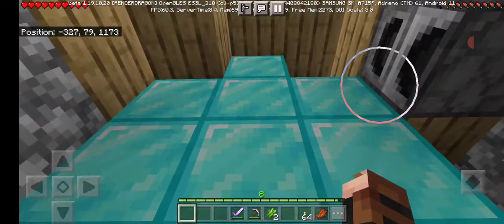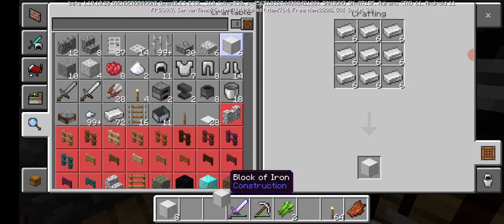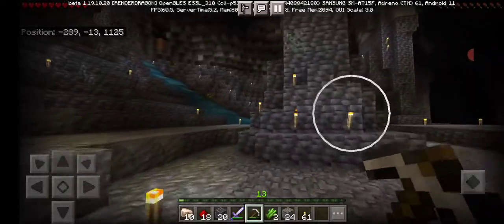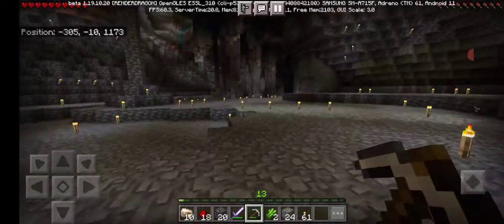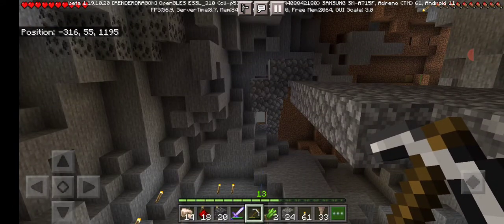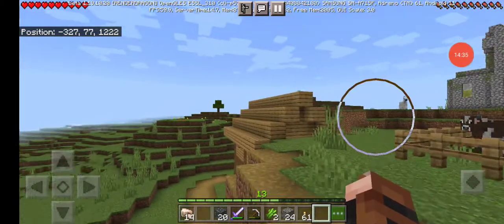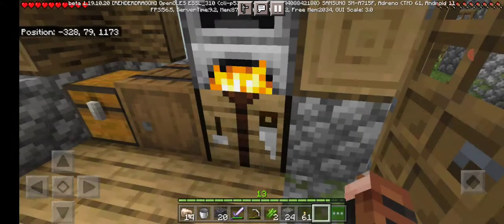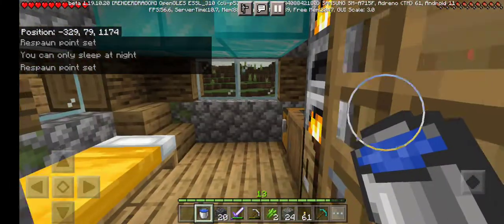ep 4 survival series